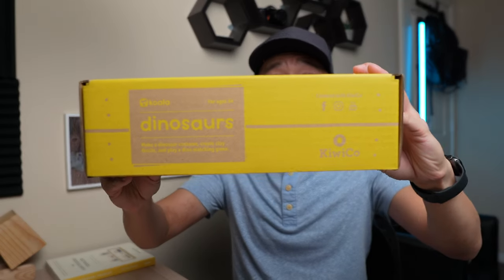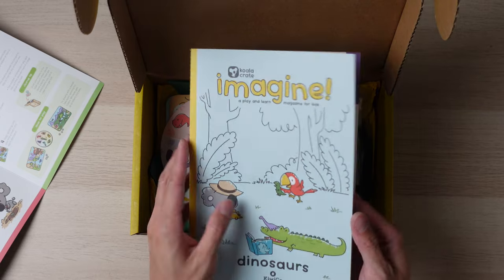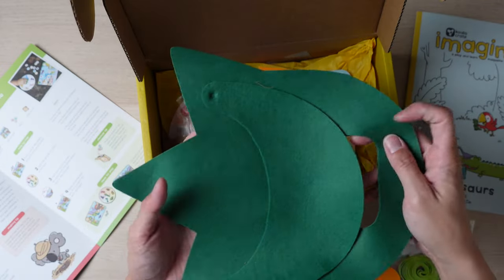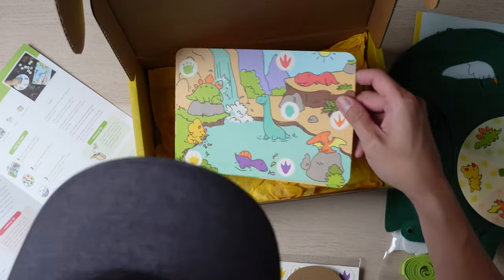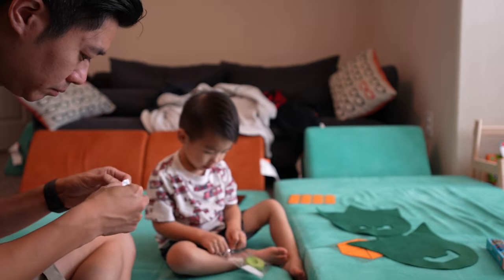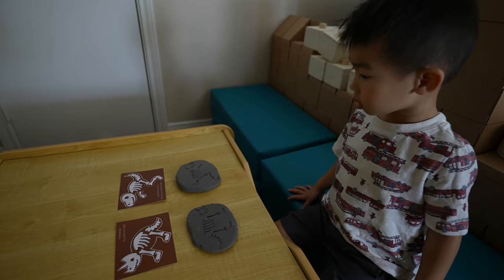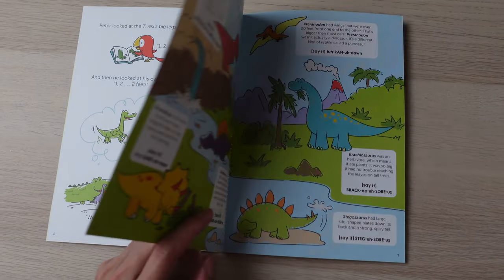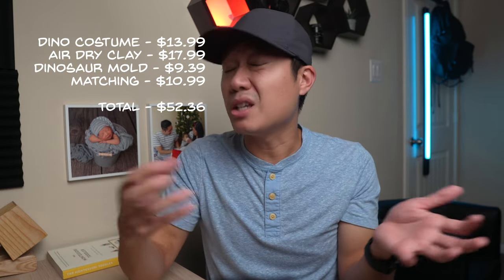KiwiCo Koala Crate Dinosaurs Review and Unbox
In this video, I go review and unbox KiwiCo Dinosuars Koala Crate as well as look for alternative to see if I can recreate the experience for a cheaper cost.

Gear I Use:
Wireless Microphone